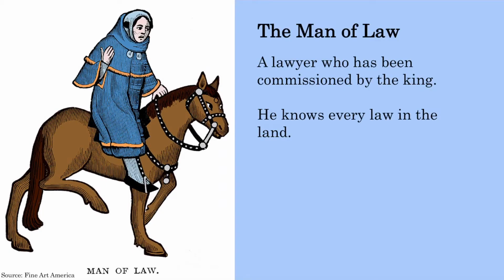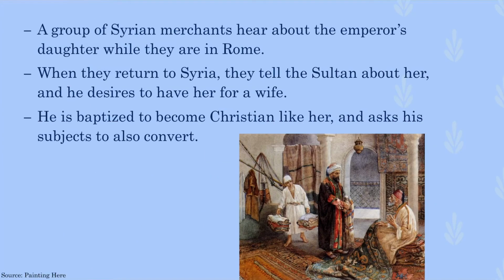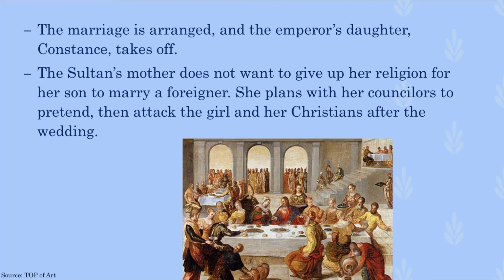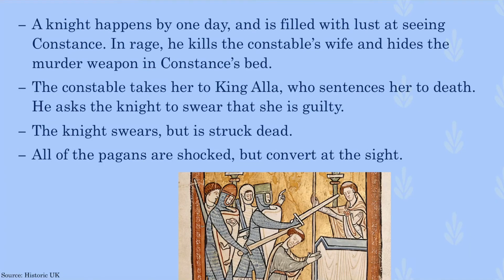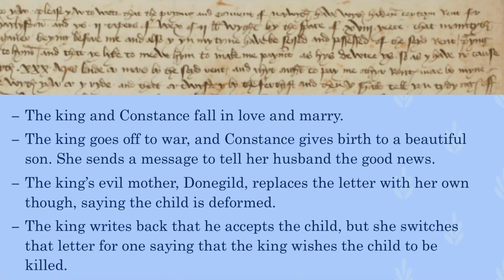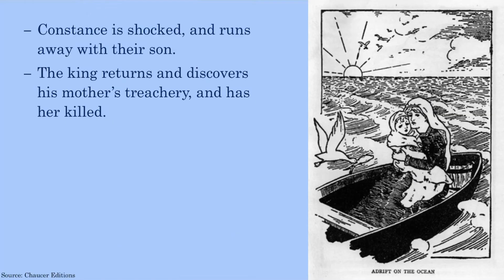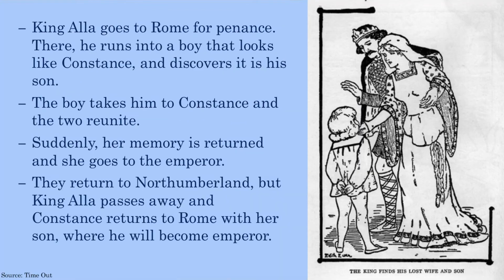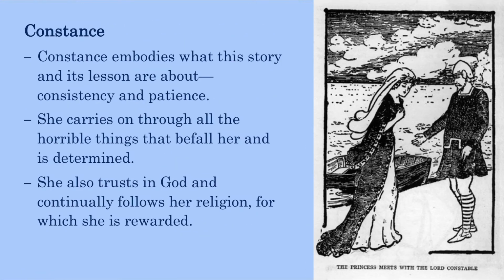'The Man of Law's Tale' by Geoffrey Chaucer: summary, themes & characters! | Narrator: Barbara Njau